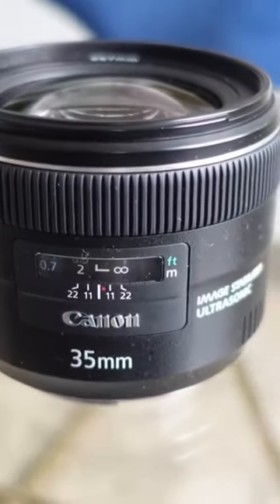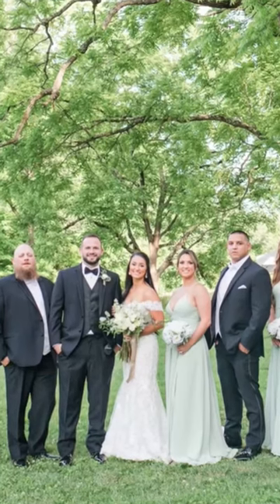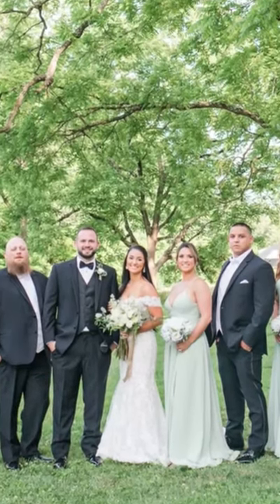Lens for Bridal Party